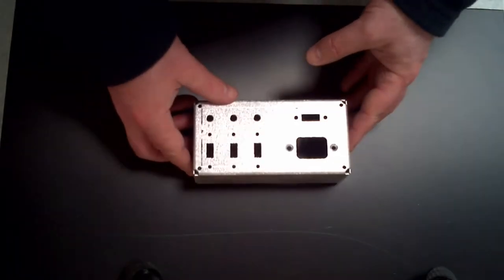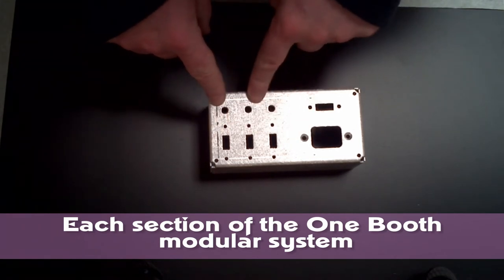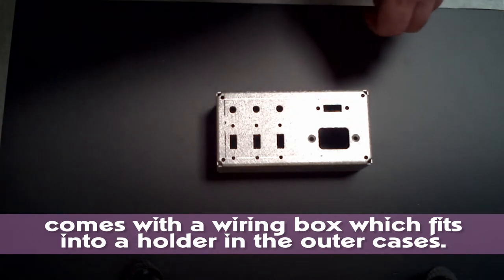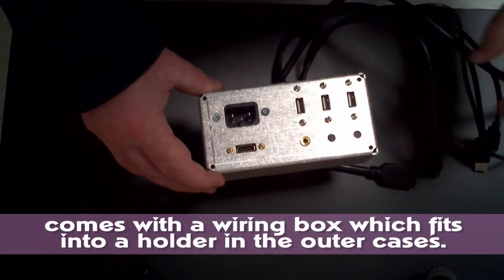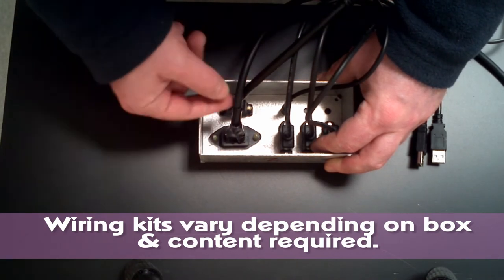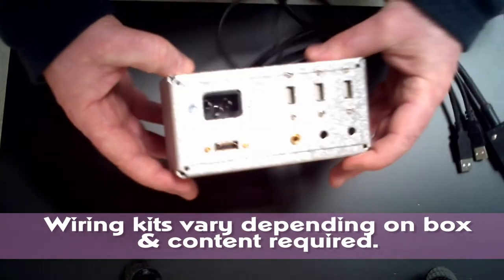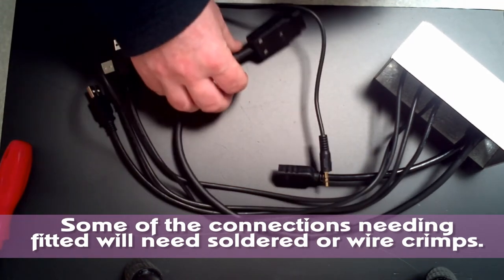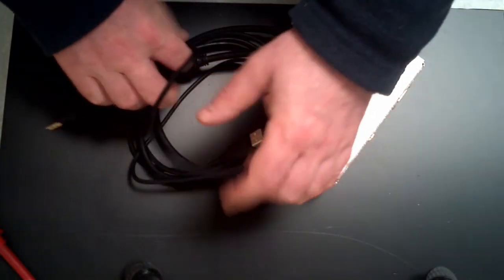Easy wiring system for DIY Shell Only option of One Booth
BoothBits Photo Booth Sales and Accessories

The One Booth wiring system explained.

Each box within the system has it's own wiring loom based on internal components of the section. Each wiring loom is fitted to a small pre-shaped box, which itself screws onto the outer shell of the booth, in a pre-defined space.

Simple tools are all that is required though we do recommend soldering the IEC sockets and some of the power jack wiring.

USB, IEC, HDMI & Jack Plug sockets ready.

The whole purpose is to not only simplify the build but to enable a common framework for future growth of the One Booth system.

NB: Since the video was made we've adapted to the boxes slightly, noticing a range of differences in 'off the shelf' cables, we've added slots instead of screw holes to allow for these fluctuations.